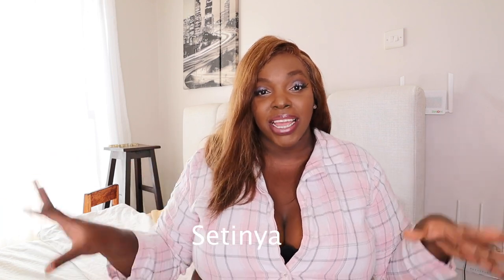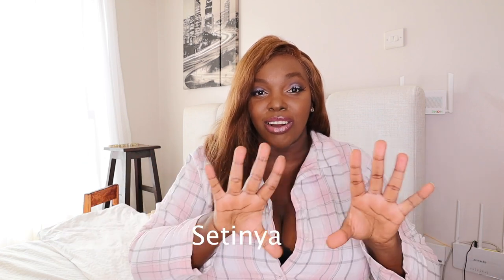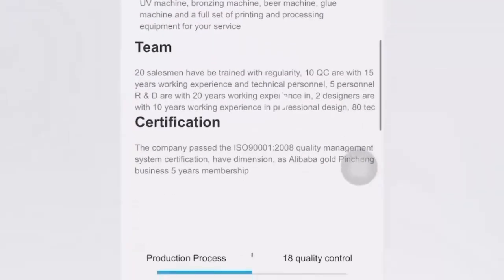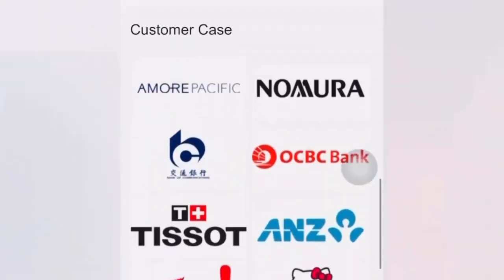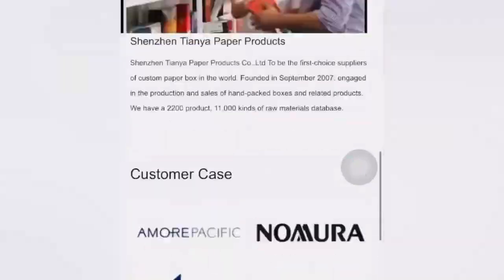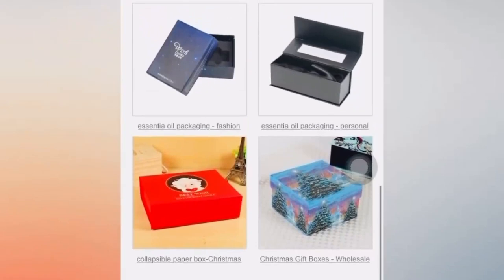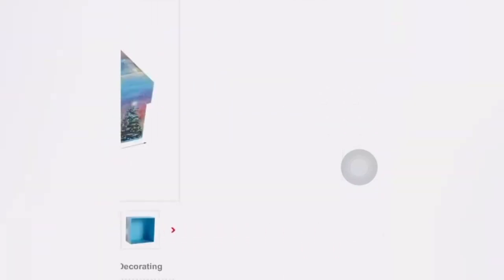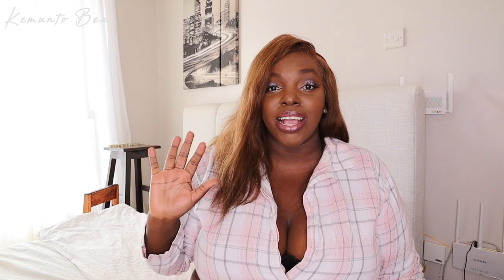how to make a valentine chocolate box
This is a gift box for chocolate that can be given as a gift, a high-end gift box that shows sincerity, a box for chocolate, and all food packaging solutions come to Setinya.